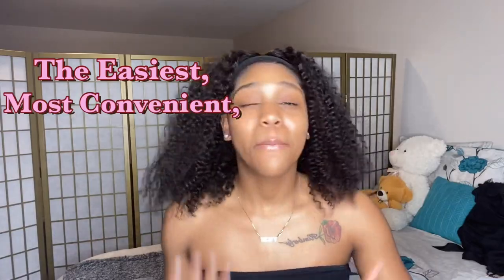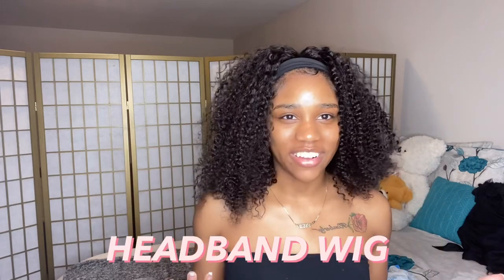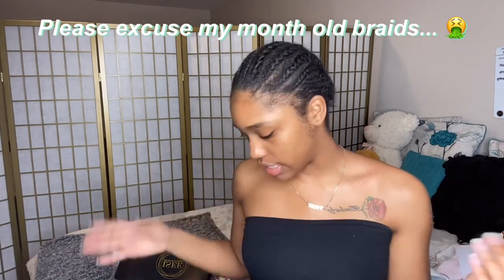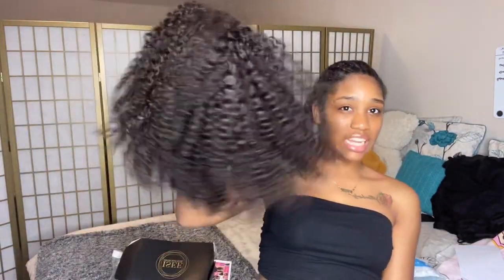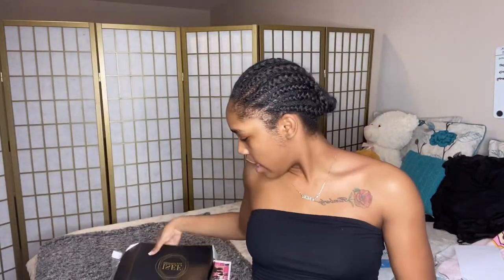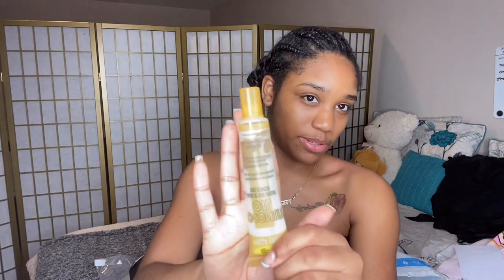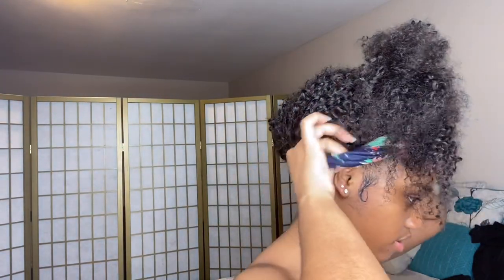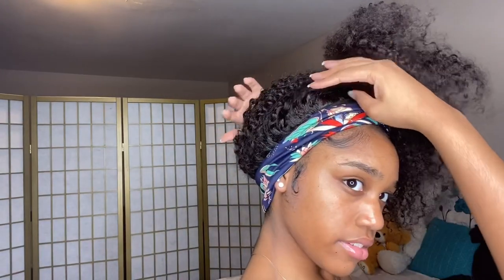5 Ways To Style Your Headband Wig ft. ISEE Hair| KinkyCurly Hair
Headband wigs are so hot right now! This kinky curly headband wig is absolutely amazing. Details for this wig 👇🏽

This wig is human hair so you can definitely wet it & it will go back to its curly state!